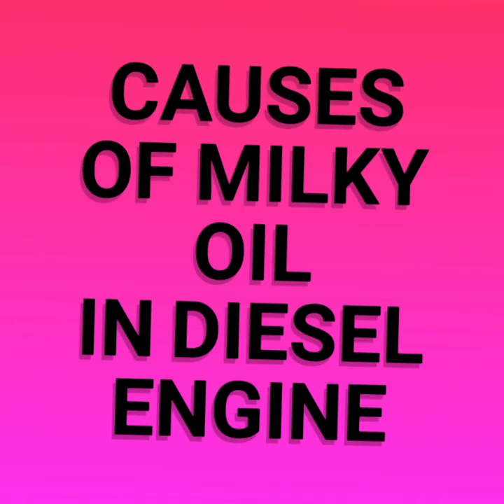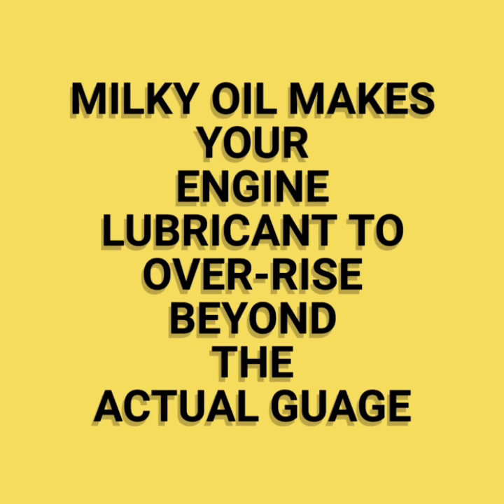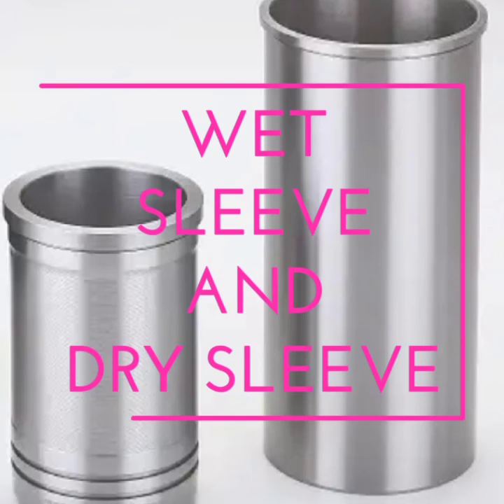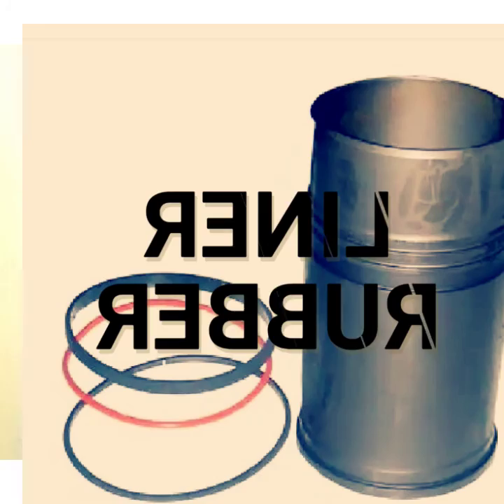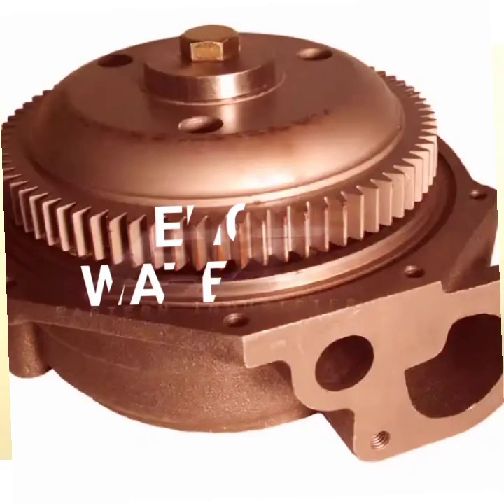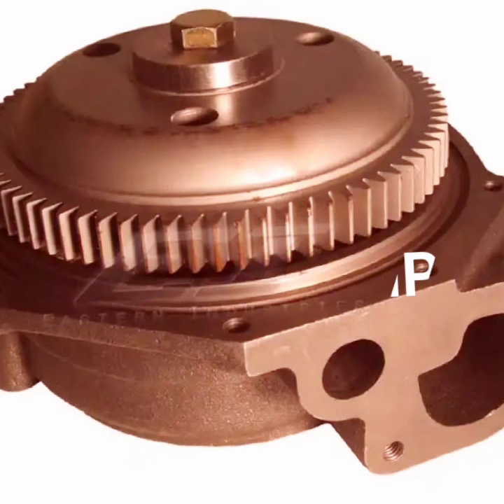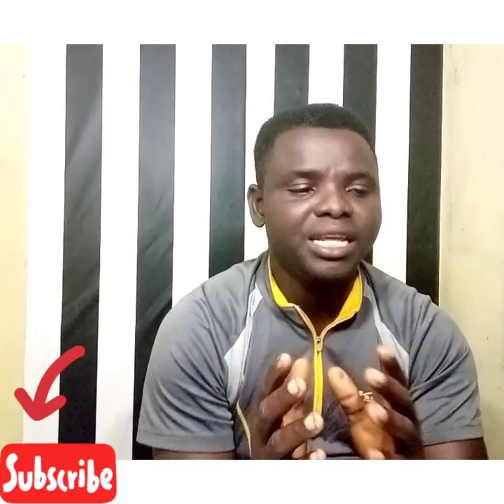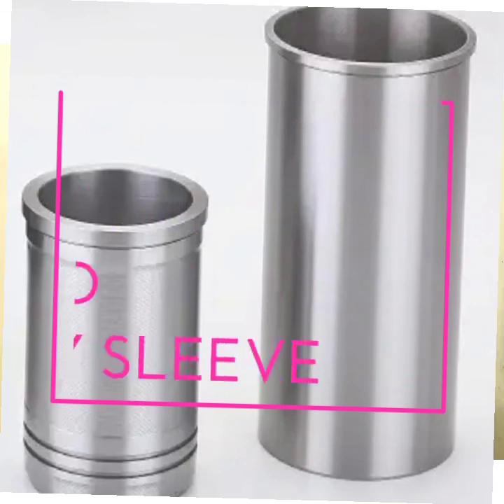Why My Diesel Engine Is mixing Coolant and Oil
This video explained 3 causes of Milky Oil in Diesel engine.
The video talk about engine oil
Engine sleeve rubber also discuss in this video.
Oil dilution